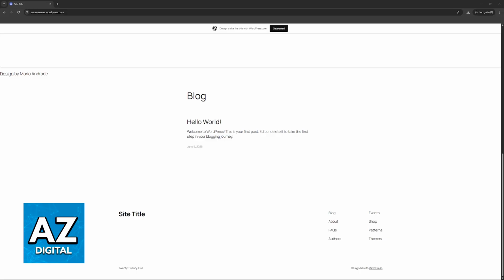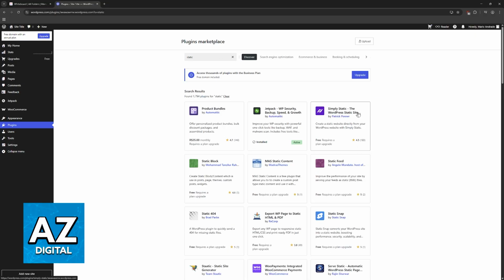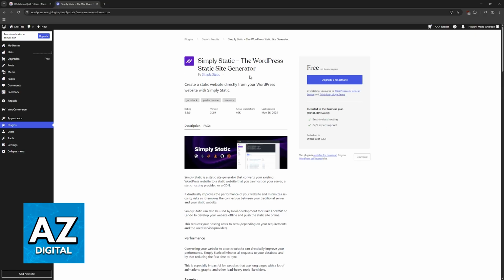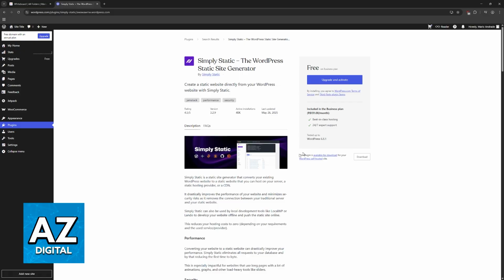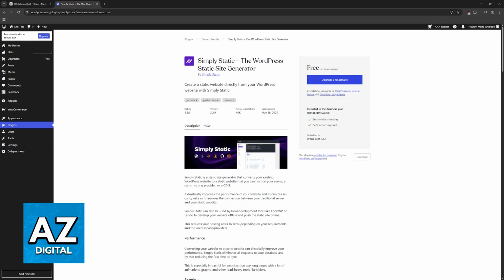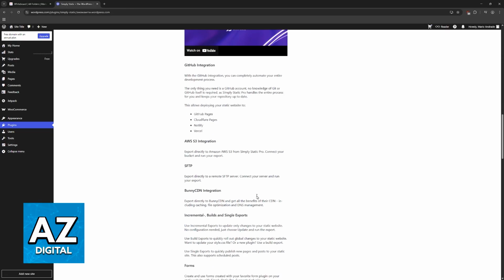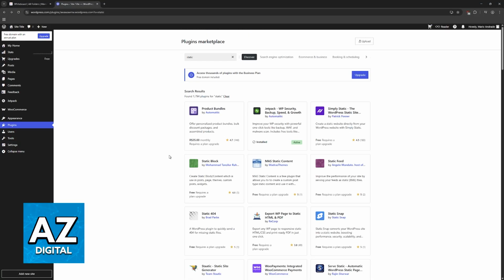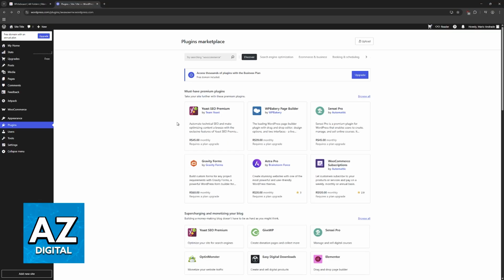How To Convert WordPress Website Into HTML CSS and JavaScript (2025) - Step by Step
In this video I will clear your doubts about how to convert wordpress website into html css and javascript, and whether or not it is possible to do this.